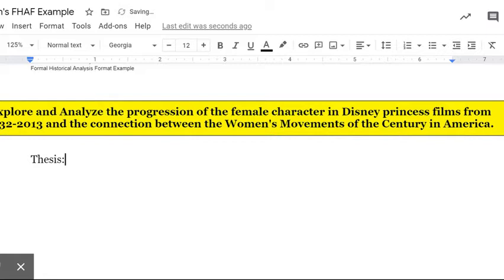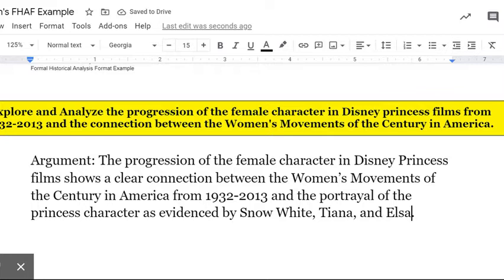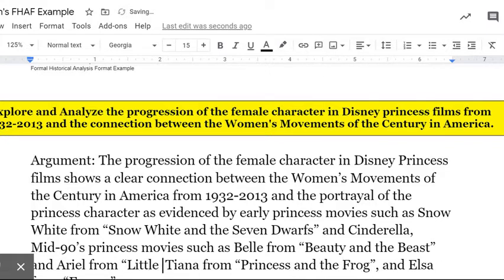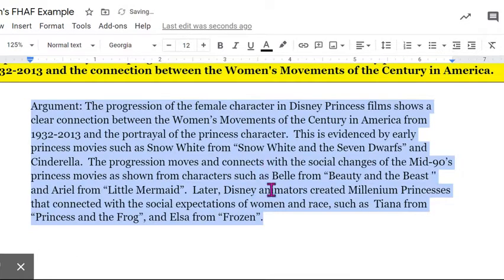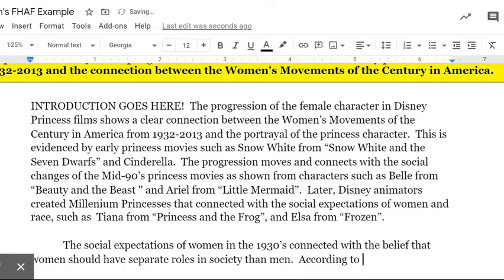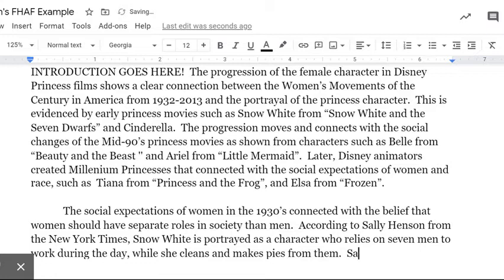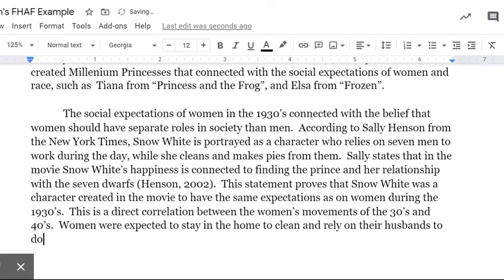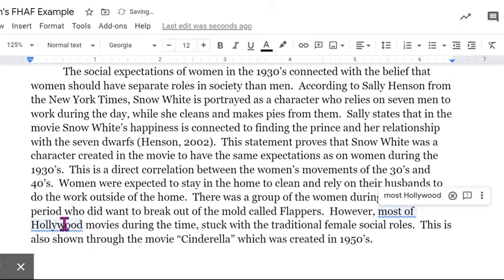Making of a Princess Paragraph